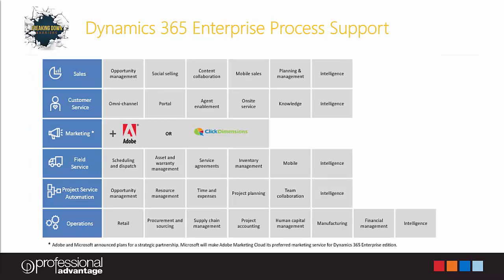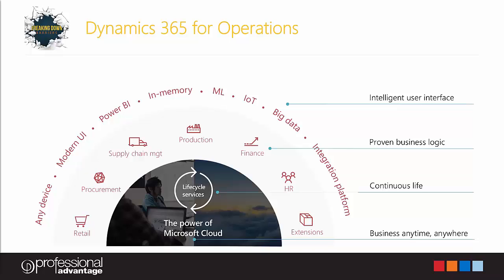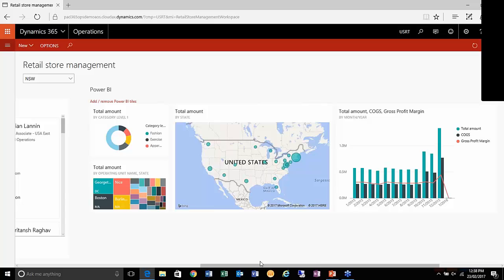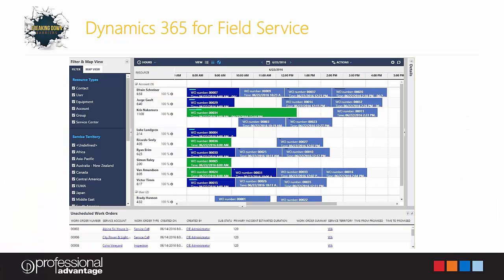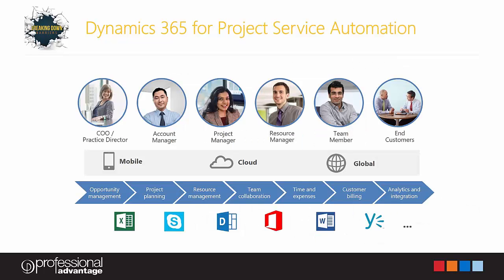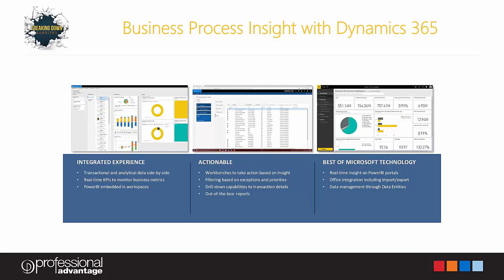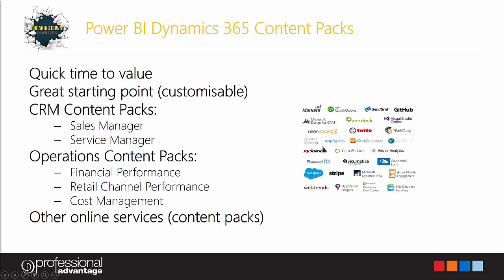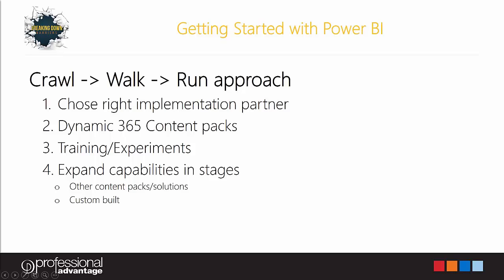Breaking Down Barriers